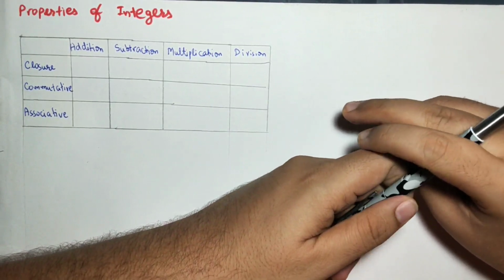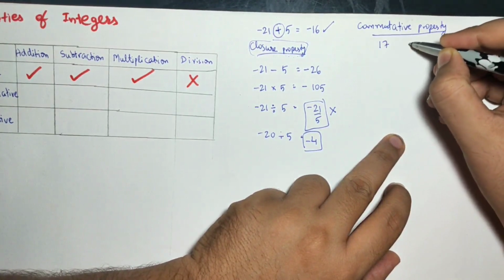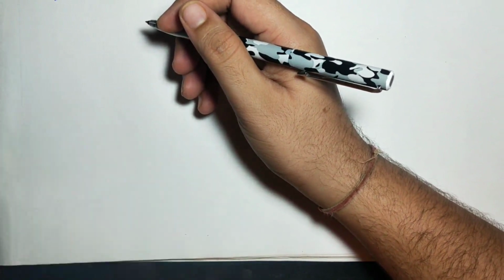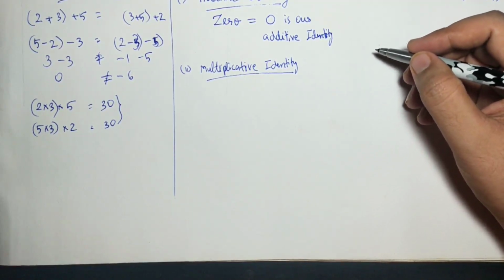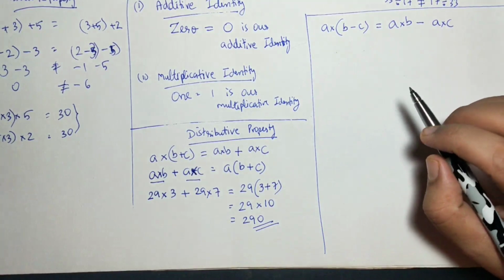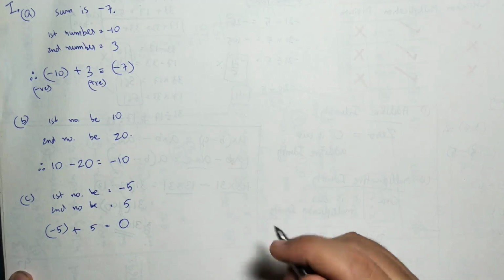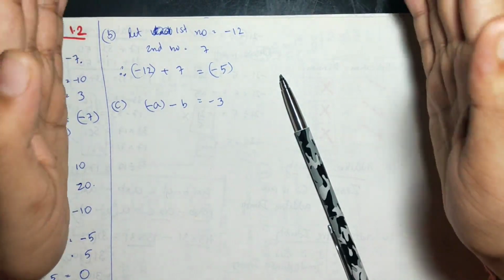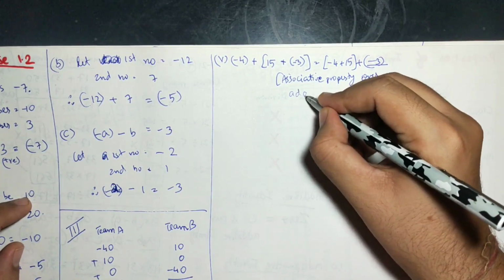7th NCERT - Ch 1 Integers Properties of Integers, Ex 1.2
This video contains the Properties of Integers. i.e. Closure property, Commutative property, Associative property.
All the above three over Addition, Subtraction, Multiplication and Division.

Additive Identity, Multiplicative Identity, Distributive property over Multiplication and Addition and over Multiplication and Subtraction.

And last solving of Exercise 1.2.